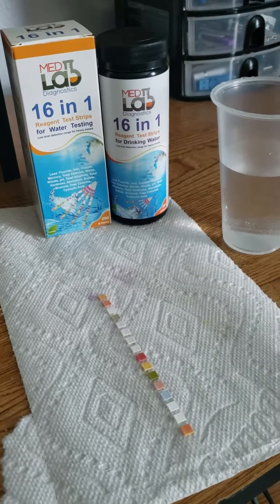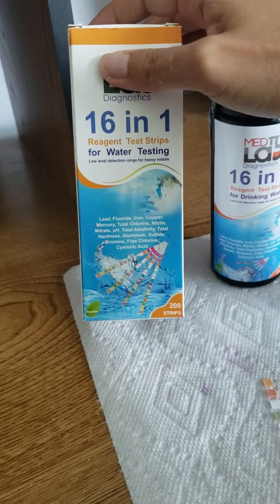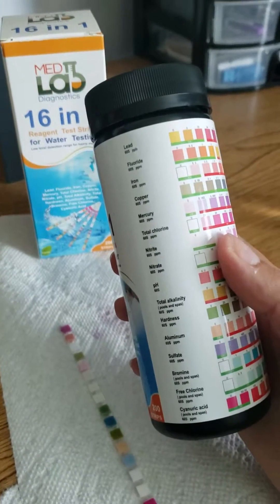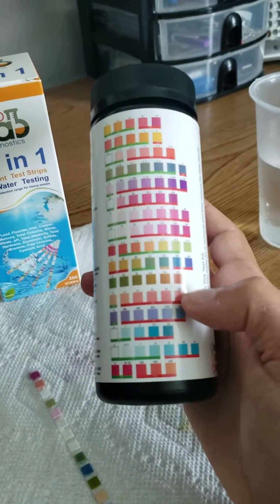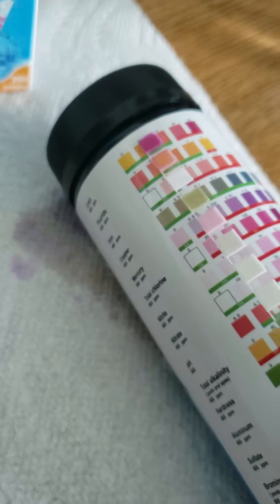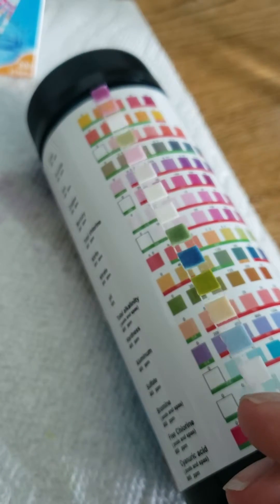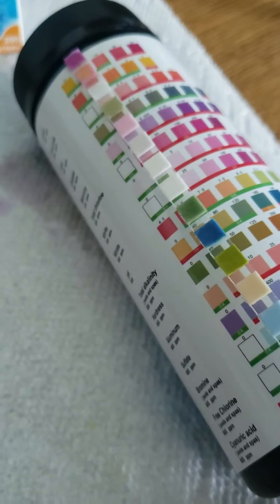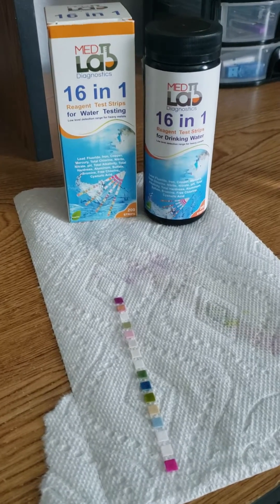How To Test Your Water Quality With Water Test Strips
This is a quick video to show you how to easily test your water quality with Med Lab Diagnostics water test strips. These particular strips have 16 different contaminants or parameters that you can test for. Use for any water source.  There's an EPA Recommend Max Limits Chart for contaminants included in the guide that comes with the box of strips. You can compare the results you get for your water against the EPA recommended limits.
These drinking water strips are available